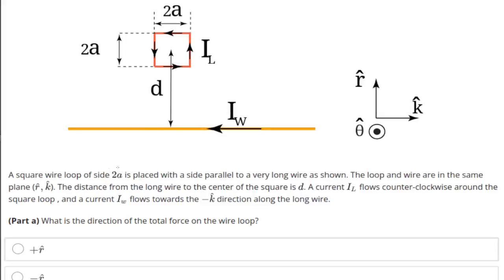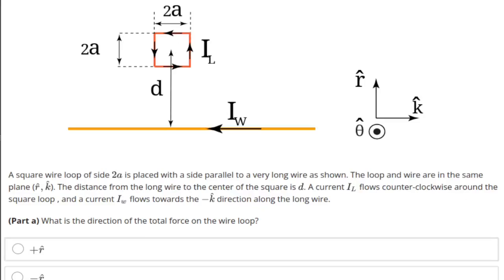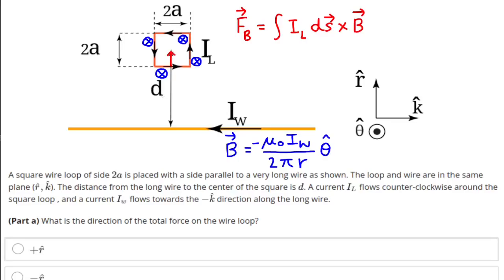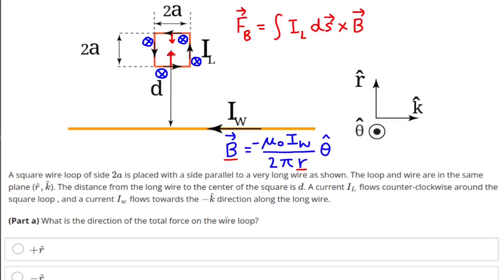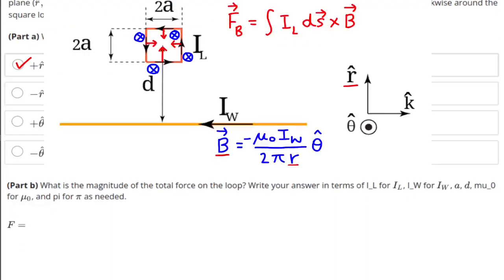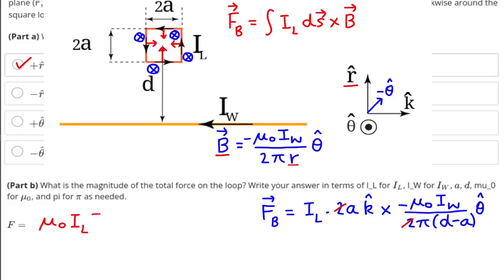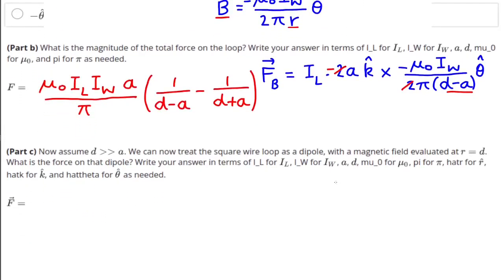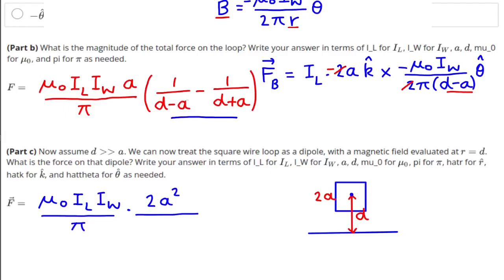MIT Physics Problem: Magnetic Force on a Wire Loop from an Infinite Wire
Can you solve this challenging MIT Physics problem?

In this video, we tackle an Electricity and Magnetism problem involving the magnetic force on a current-carrying wire loop due to an infinitely long straight wire. We work through the physics step by step, applying the Biot–Savart law, magnetic force equation, and careful vector reasoning to understand the force acting on the loop.

This problem is a great challenge for students studying MIT-level physics, electromagnetism, and introductory university E&M.

Topics Covered

• Magnetic field produced by an infinitely long straight wire
• Force on different sections of a wire loop
• Biot–Savart law
• Ampère's law and magnetic fields
• Vector directions and the right-hand rule
• Integration in electromagnetism
• Electricity and Magnetism problem-solving techniques